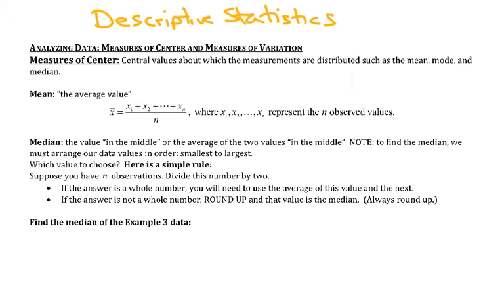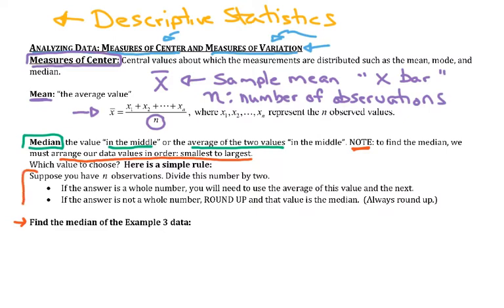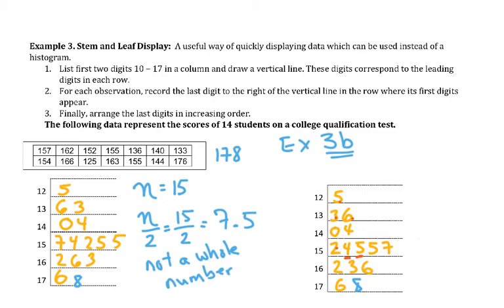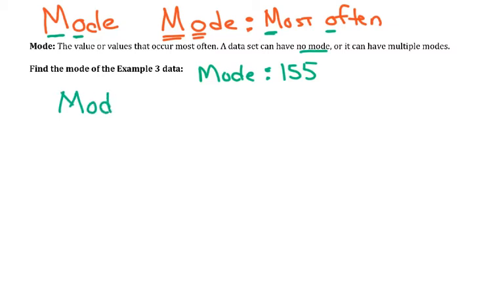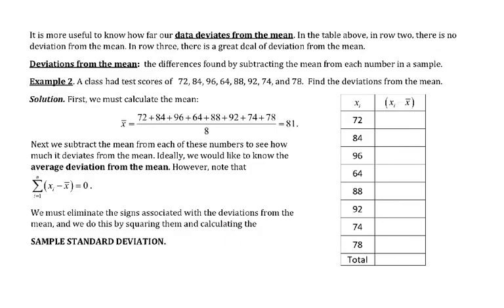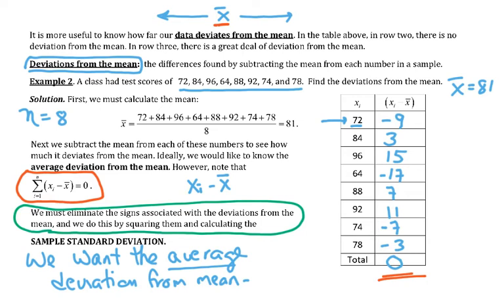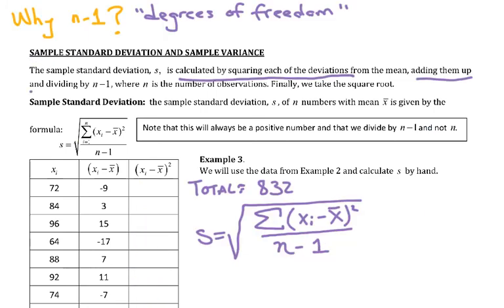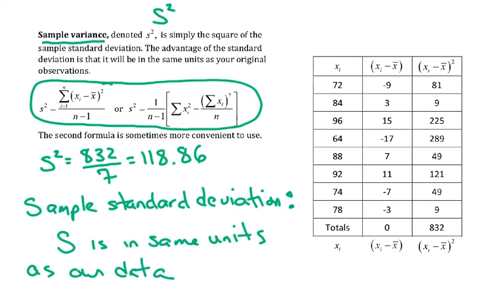Measures of Center and Variation P1